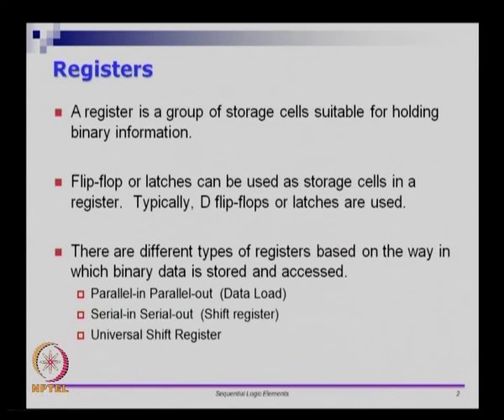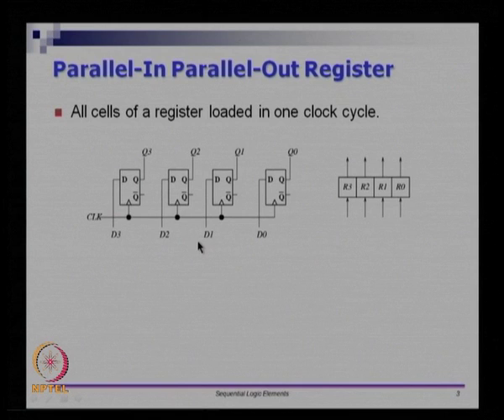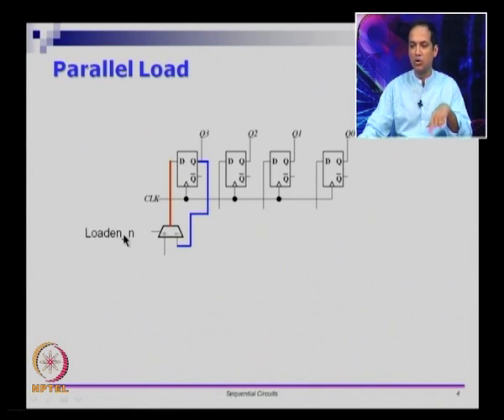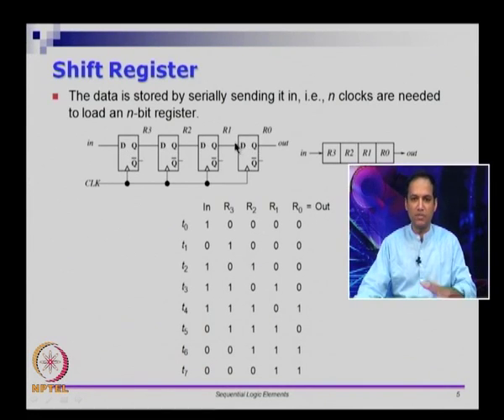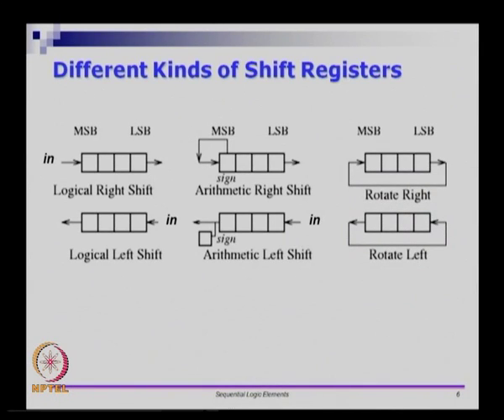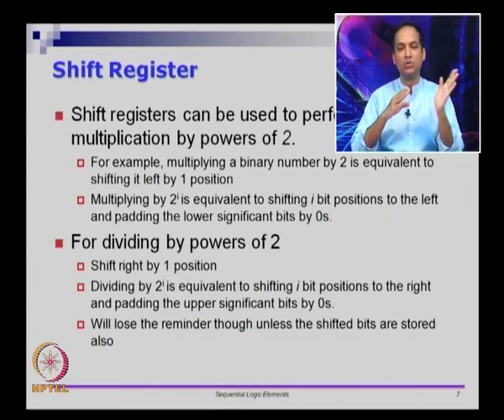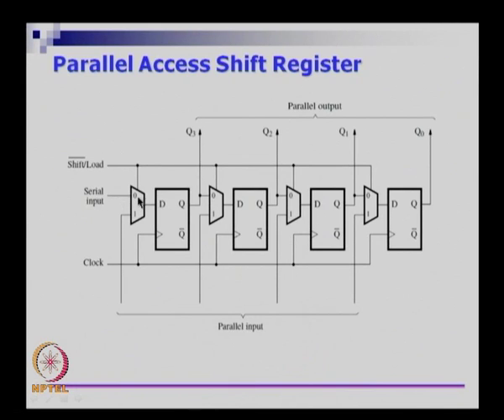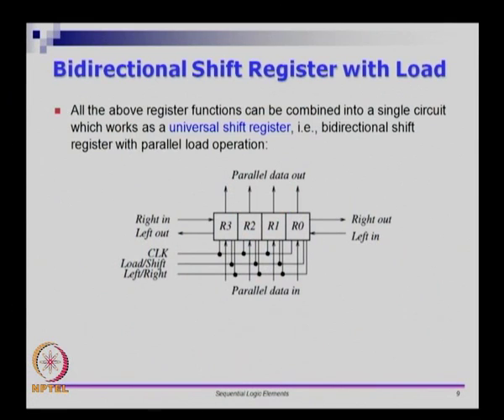Digital Circuits & Systems L22